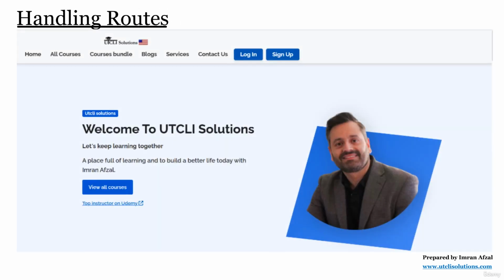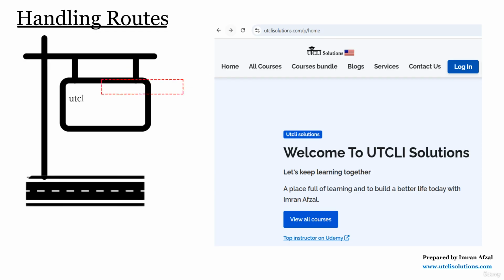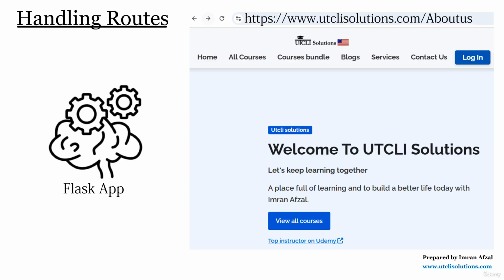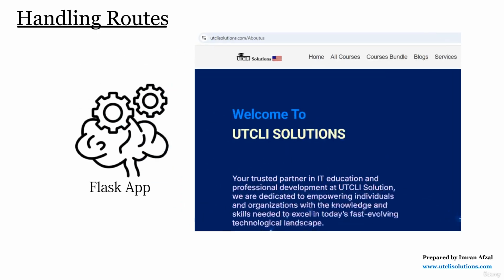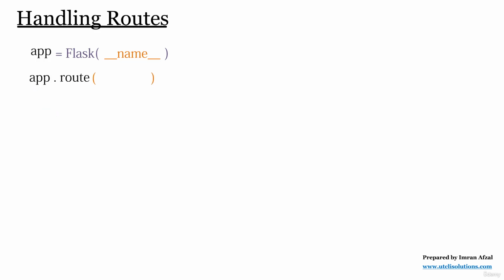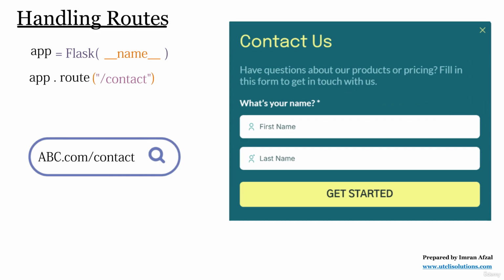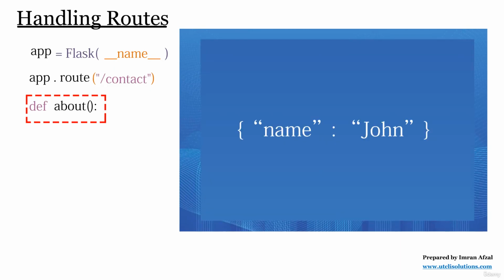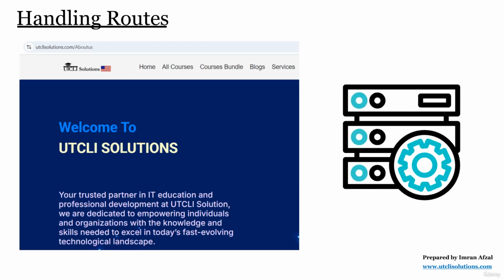3 Handling Routes